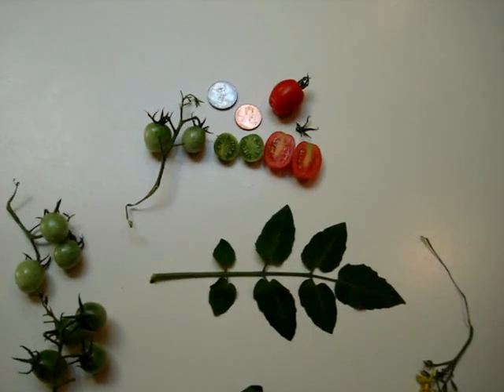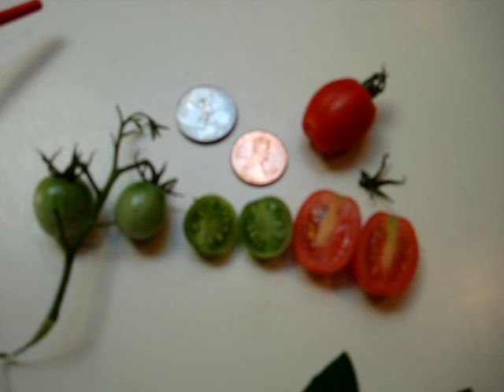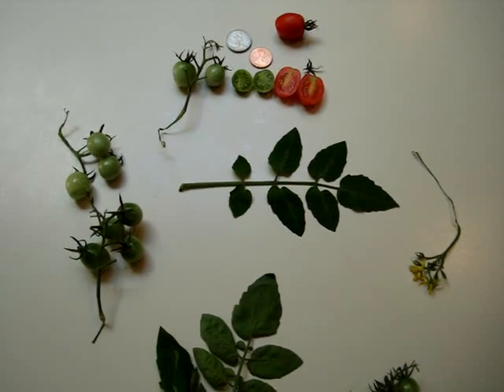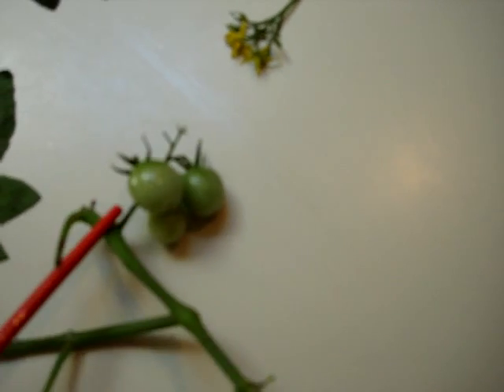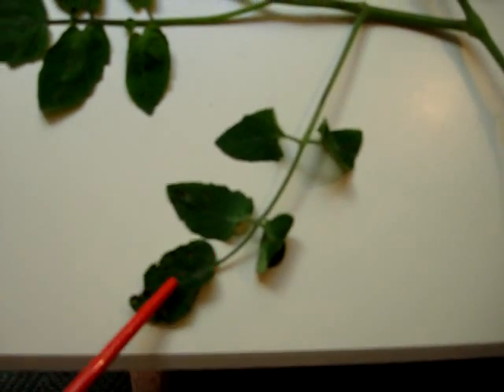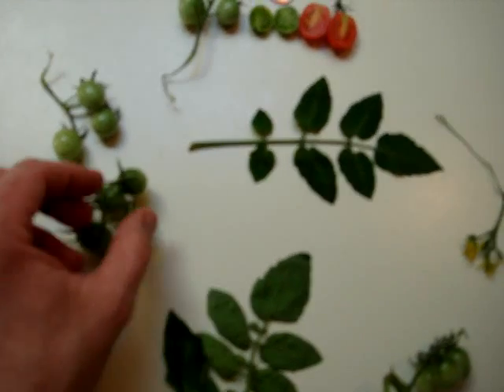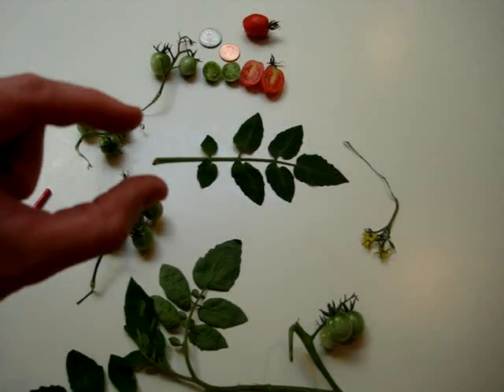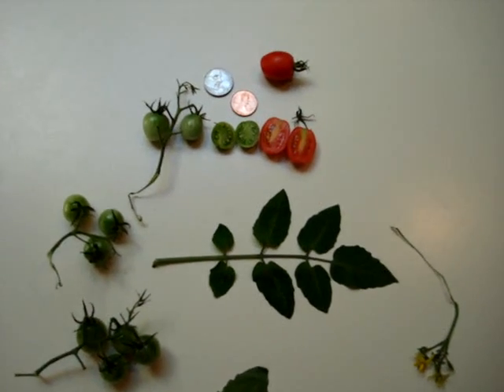Potato Fruit - Yes, FRUIT above Potatoes leaves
Potatoes are vegetables that grow BELOW ground.
BUT, occasionally they have FRUIT growing ABOVE ground, up on the potato leaves.
They look VERY similar to Tomatoes (Tomatoes and Potatoes are in the same family), but Potato Fruit are reportedly poison to humans.